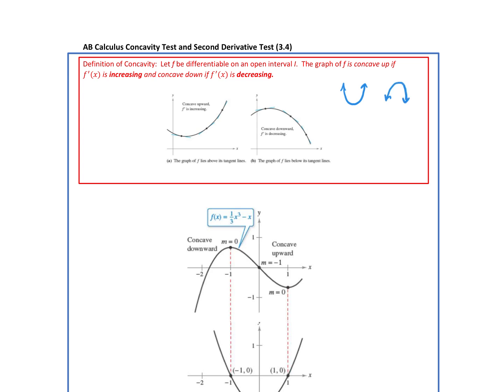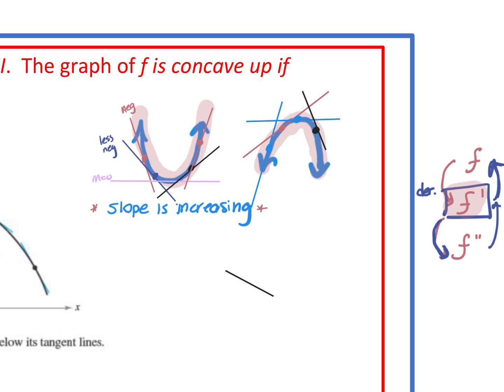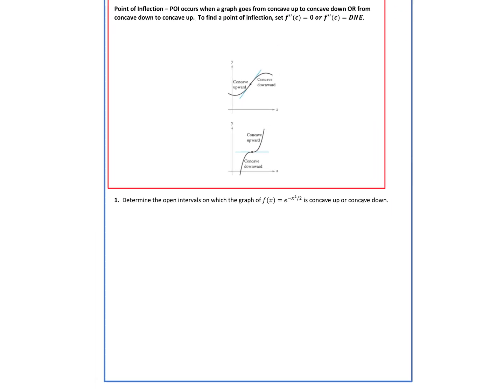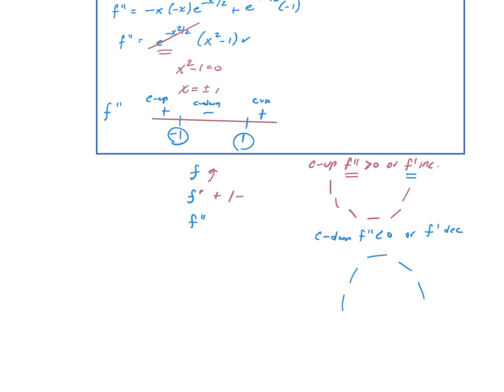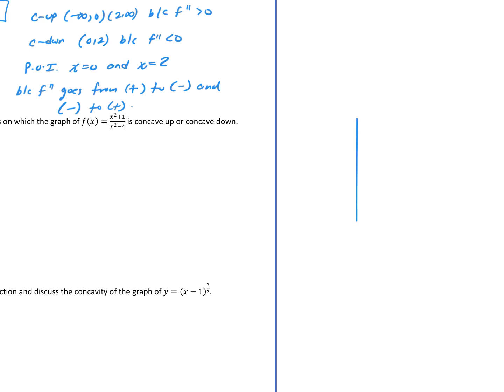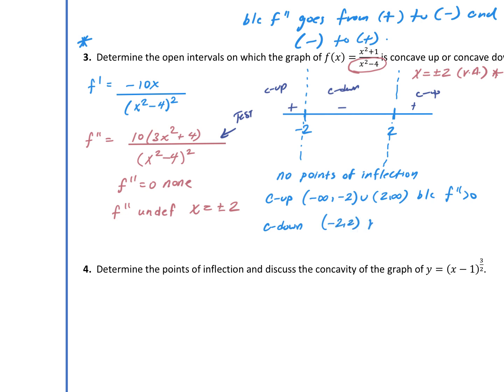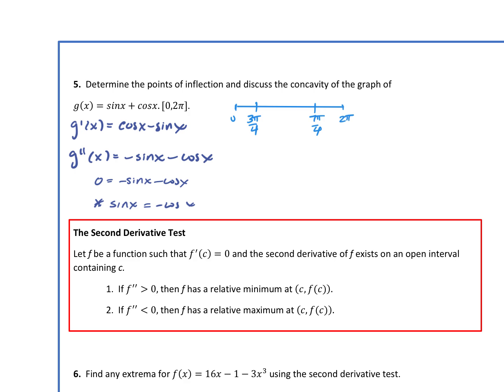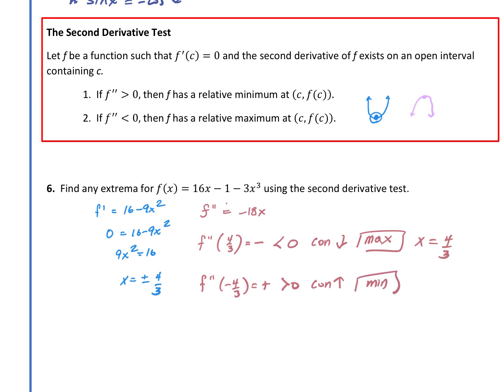3.4_Notes Concavity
00:00 Slide 1
08:48 Slide 2
15:41 Slide 3
24:15 Slide 4